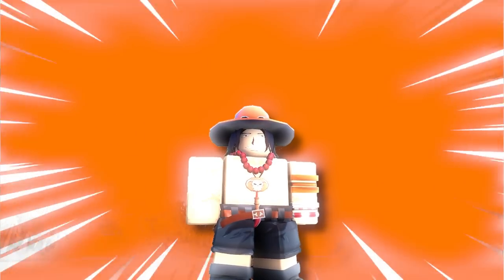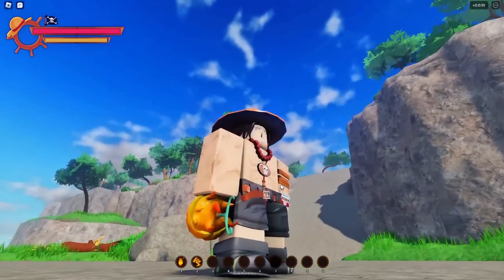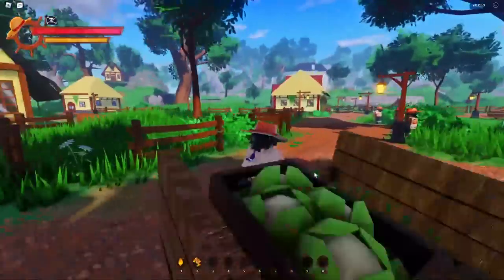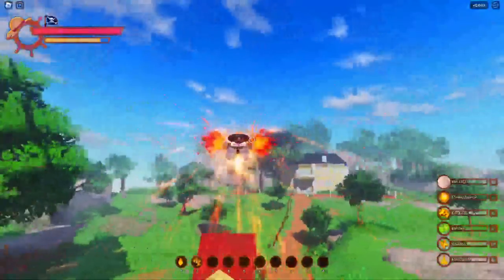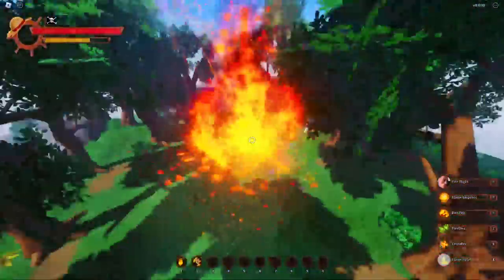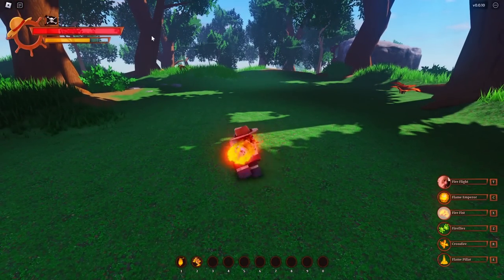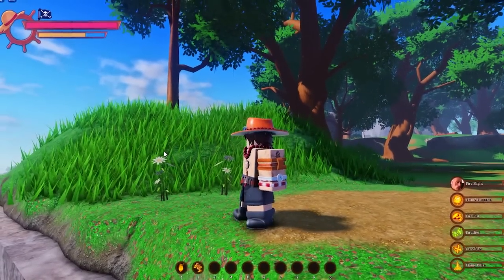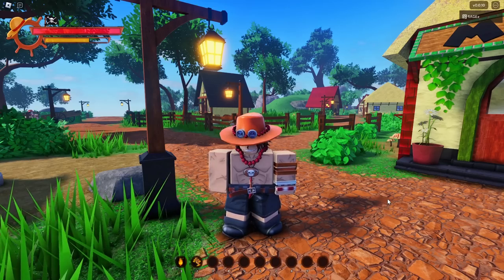This NEW One Piece Game LOOKS FIRE (Roblox)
MY ROBLOX•SAGEz_YT